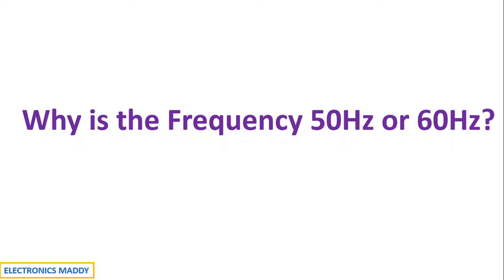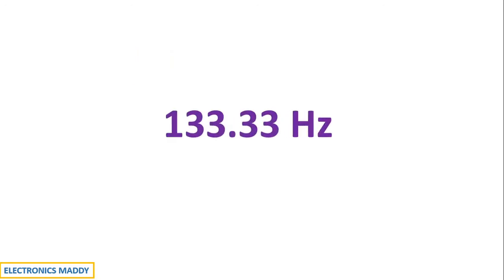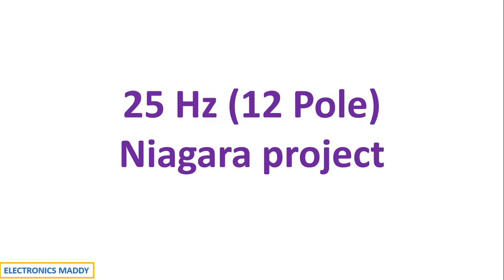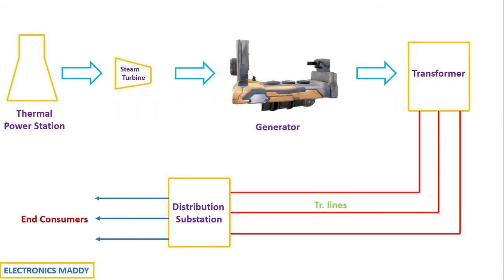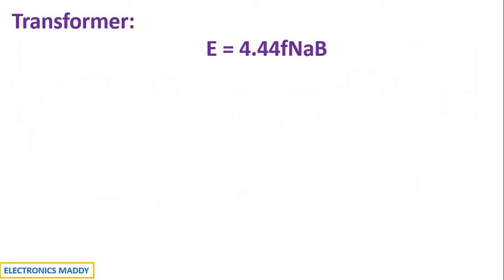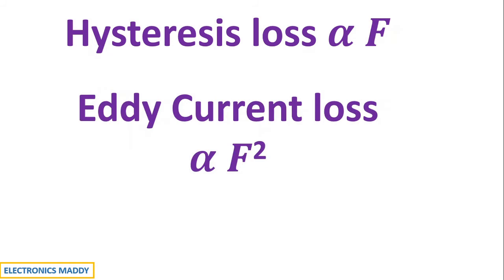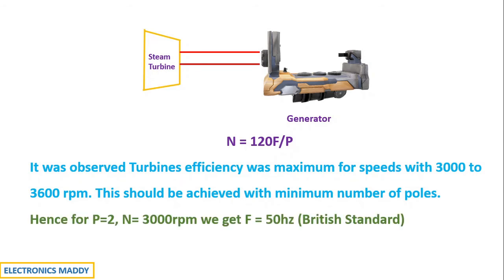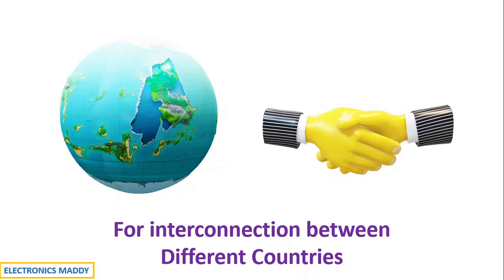Why is the Frequency 50Hz or 60Hz?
This video explains why is the frequency 50hz or 60Hz.